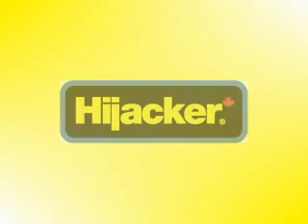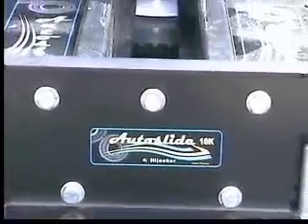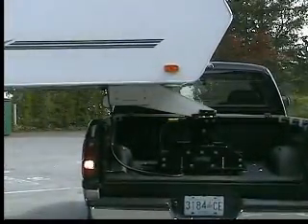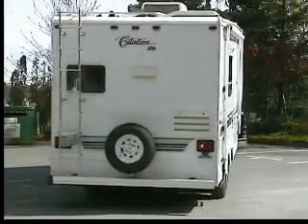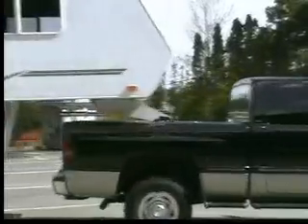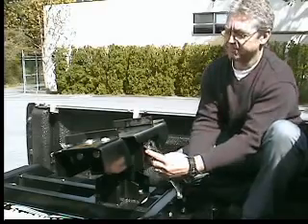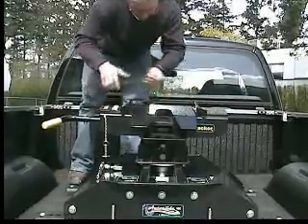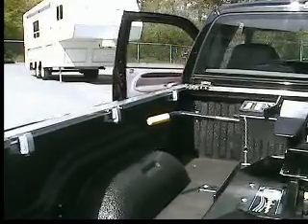The Revolutionary Autoslide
The strongest, most durable hitch on the market.

No pin box adapter required!
Hitch Automatically slides 14"!